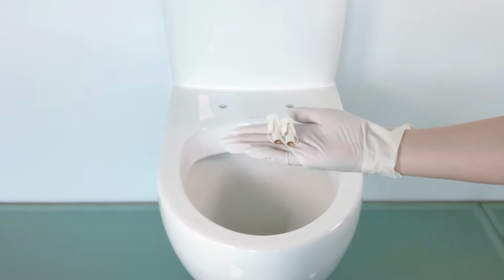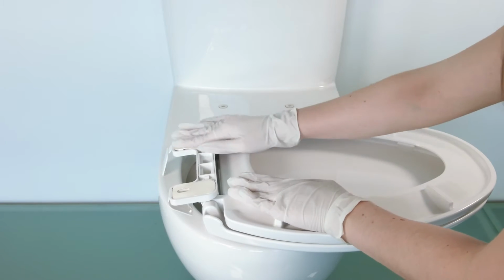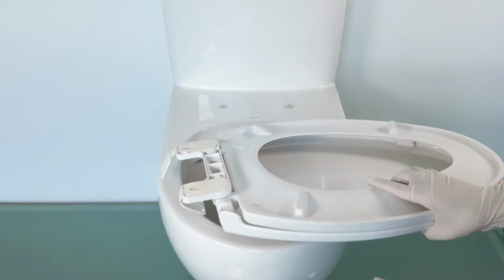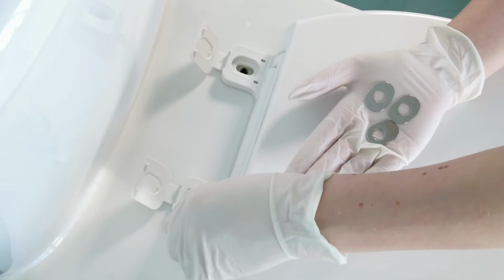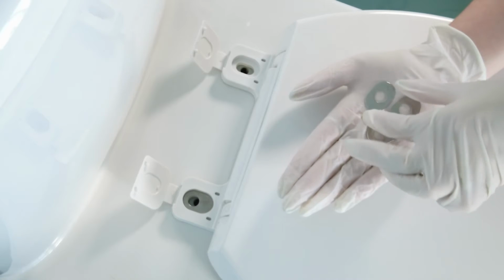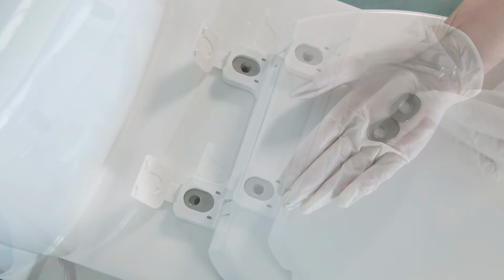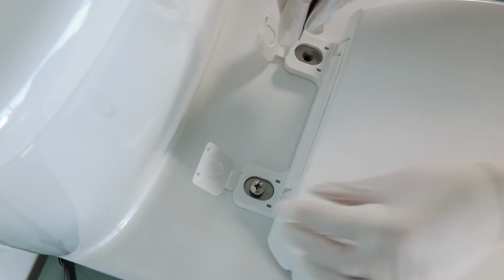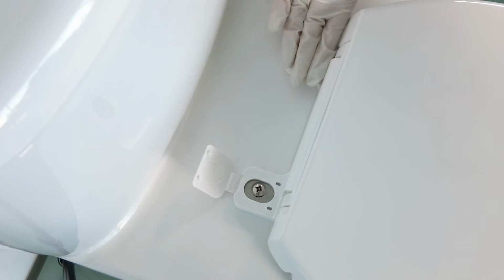Caroma Installation: How to Install a Soft Close Seat (Models 326201, 326202 or 326203).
The 326201W, 326202W and 326203W seats are all top fixing seats and all share identical installation instructions.

Chapters:
0:00 Introduction
0:11 Parts included with the seat
0:32 Insert anchors into bowl
0:46 Insert rubber hinge washers onto seat
1:01 Select and Insert hinge adjustment plate
1:27 Insert metal screws into seat hinges, loosely tighten
1:35 Straighten seat - align with bowl
1:43 Tight bolts all the way and close hinge covers
1:48 Contact information

NOTES AND LINKS:
• This seat is top fixing, meaning that it is installed, and can be maintained from the top, without having to reach below the bowl.
• This video was originally created specifically for the 326202W, but since then we have added additional models that share the exact same installation methods. So this video can be used for t he 326201W, 326202W or the 326203W seats.

To view written installation instructions in English and French, please click this

For more resources, please visit the product page on our website by clicking this

32620X-HINGE - Replacement hinge set for installing the 326202W elongated, or the 326201W round front, soft close seat:

Need more help? Give us a call! Our customer service team can be reached by phone, toll free at 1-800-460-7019 or by emails at between 8:00 am and 4:30 pm, Monday to Friday, (Pacific Time).  We'd love to hear from you!